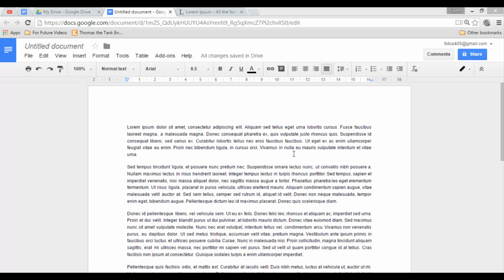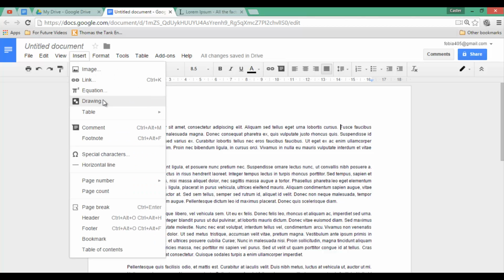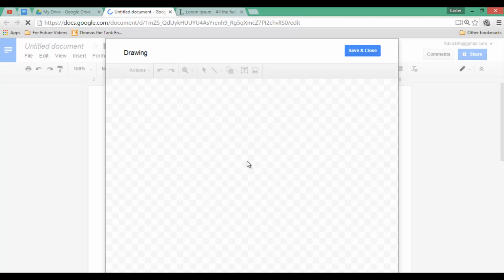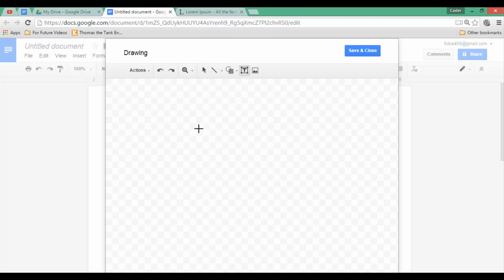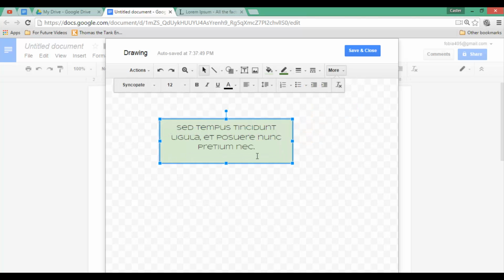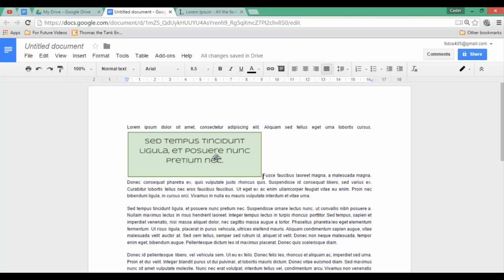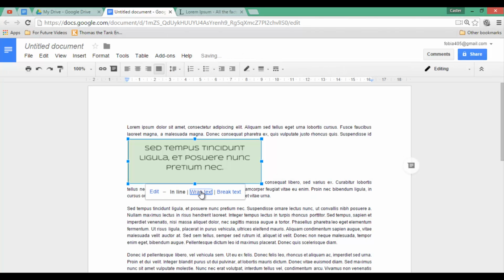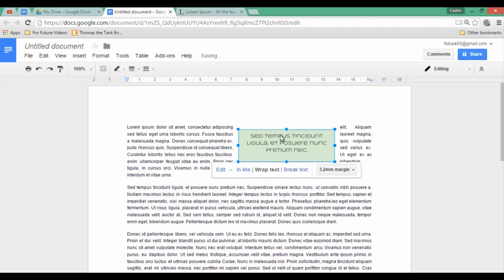Google Docs - Tutorial 06 - Insert a textbox Workaround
If you have looked for a way to insert a text-box into Google Docs, here it is! Using Google Draw as workaround we can insert a text-box, rotate it and move it freely around your page. Great for layouts with a bit more design.